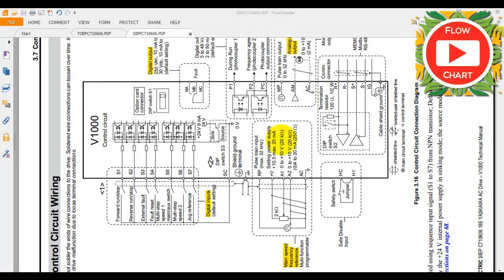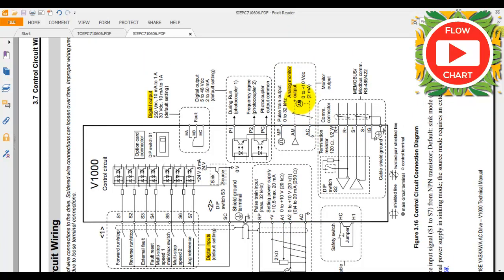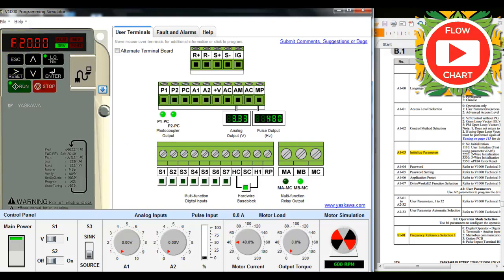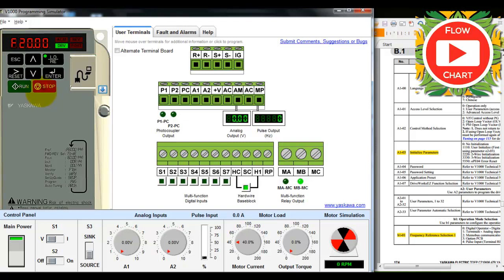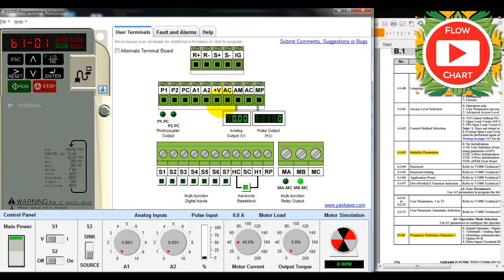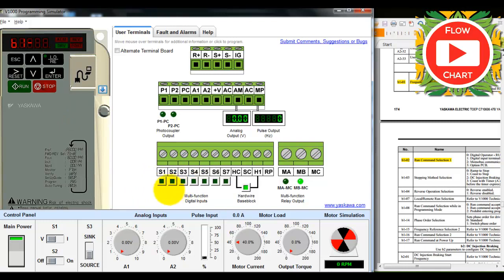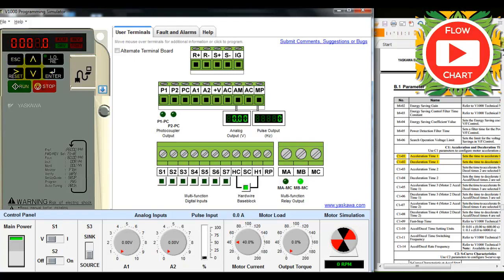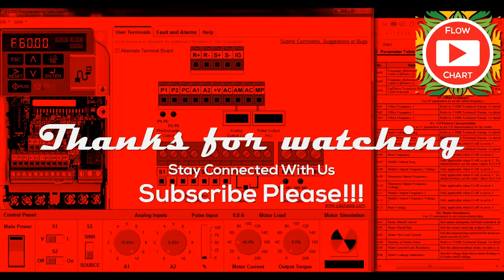𝐘𝐚𝐬𝐤𝐚𝐰𝐚 𝐕𝟏𝟎𝟎𝟎 𝐈𝐧𝐯𝐞𝐫𝐭𝐞𝐫 𝐏𝐫𝐨𝐠𝐫𝐚𝐦𝐦𝐢𝐧𝐠 | 𝐏𝐚𝐫𝐚𝐦𝐞𝐭𝐞𝐫𝐬 𝐬𝐞𝐭𝐭𝐢𝐧𝐠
𝐘𝐚𝐬𝐤𝐚𝐰𝐚 𝐕𝟏𝟎𝟎𝟎 𝐈𝐧𝐯𝐞𝐫𝐭𝐞𝐫 𝐏𝐫𝐨𝐠𝐫𝐚𝐦𝐦𝐢𝐧𝐠 | 𝐏𝐚𝐫𝐚𝐦𝐞𝐭𝐞𝐫𝐬 𝐬𝐞𝐭𝐭𝐢𝐧𝐠 | 𝐕𝟏𝟎𝟎𝟎 𝐏𝐫𝐨𝐠𝐫𝐚𝐦𝐦𝐢𝐧𝐠